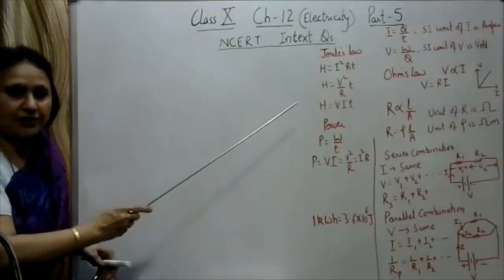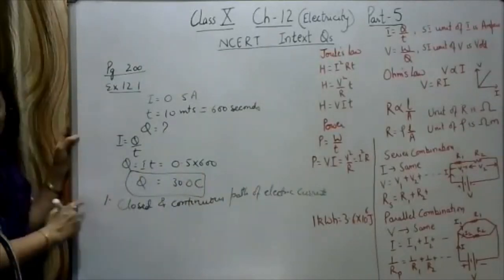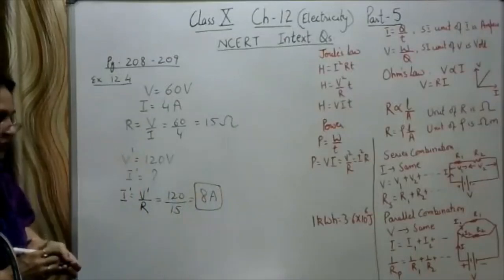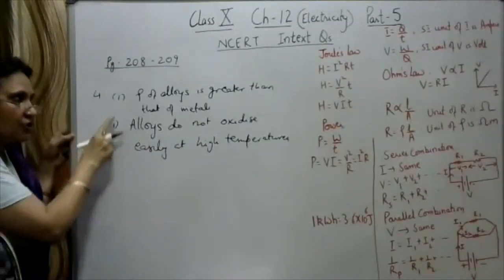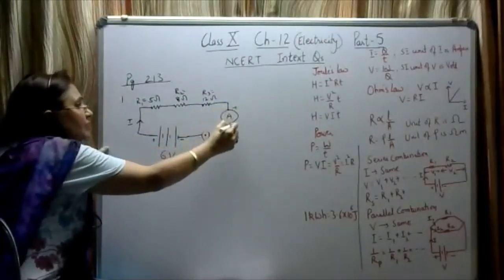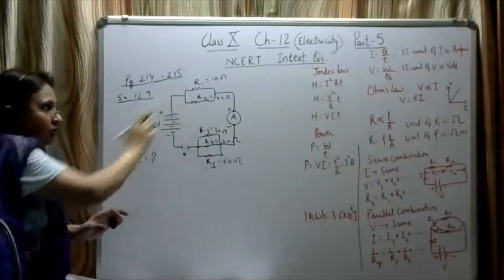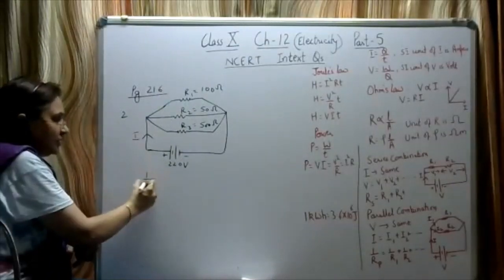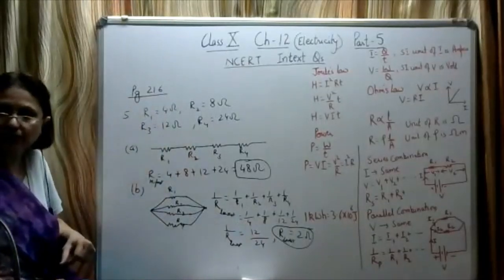Class X Ch 12 Part 5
Class X Physics: Chapter 12 Part 5
NCERT Intext questions